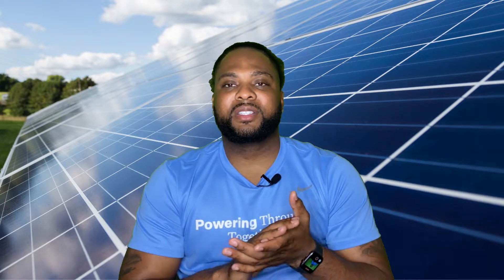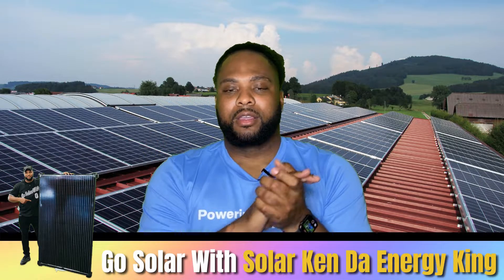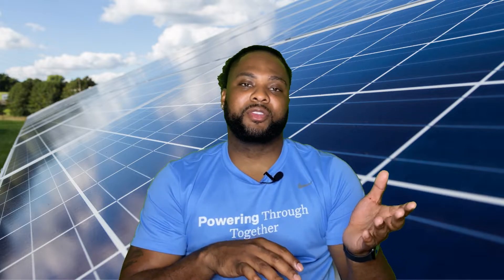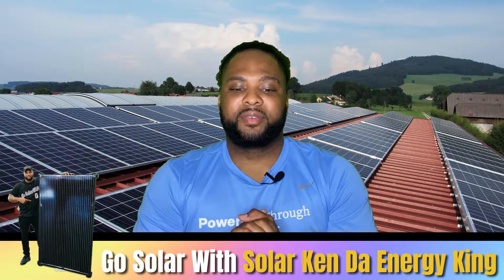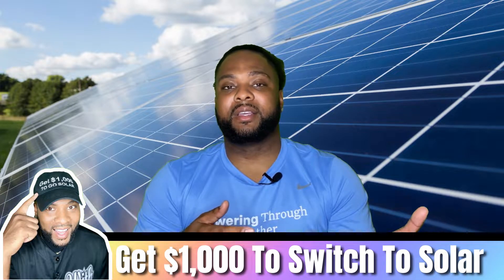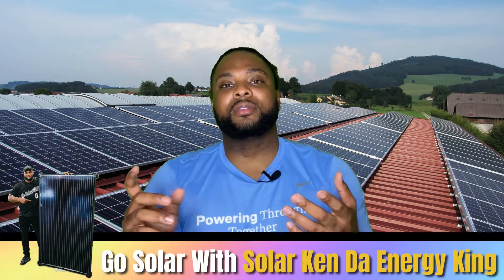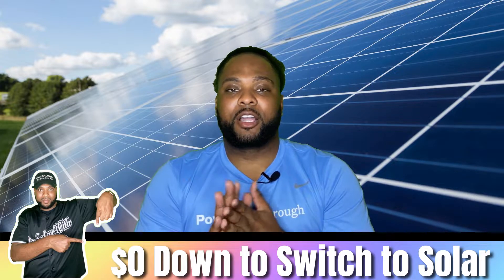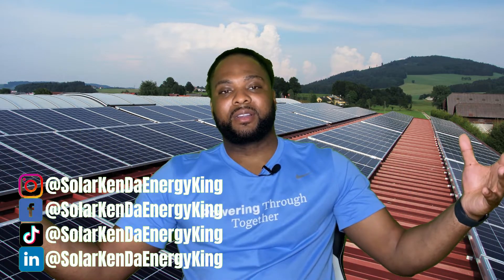10 SOLAR HACKS | HOW TO SAVE MONEY WITH SOLAR PANELS | HOMEOWNER DIY SOLAR ENERGY TIPS TO SAVE MONEY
I created this video to educate homeowners that have already decided to go solar on how to get the most out of their system.  By taking advantage of these 10 solar hacks you'll be able to get the most out of your system name the most money from your switch to solar.  Follow these 10 solar hacks to eliminate your electricity bill for good.

You have made a smart decision by investing in a solar system and now you need to maximize that investment.

Here are 10 solar hacks to get the most out of your solar power.

1. Use your appliances during the day
2. Stagger your consumption
3. Heat/cool your home in the afternoon
4. Check for shade and debris
5. Get your panels cleaned
6. Use energy-efficient appliances
7. Shop around for a better rate
8. Add a battery
9. Seasonal Changes
10. Monitor your system and usage

WHO I AM:

I'm Keenen, aka Solar Ken Da Energy King, a Solar Energy Design & Marketing specialist living in Houston, Texas. I  create custom solar designs & layouts for homeowners considering switching their home to a cleaner version of energy. Also, I make videos around marketing, productivity, and optimization of your solar design creation process.

GET IN TOUCH:

I’d love to hear from you if you feel like chatting! 🥰

It's just one more way to support me and my channel.

If you have any solar needs or related questions?

🏆 Useful Resource Guides for homeowners looking to see if solar works for them 🏆

Keenen Knowles, aka Solar Ken Da Energy King,  is Top solar industry advocator & influencer for the renewable energy community. He is a solar dealer who's been in the solar industry for 5+ years under Titan Solar Power which is one of the largest & fastest growing residential installers in the United States. He specializes in designing solar systems for new homeowners looking to eliminate their electricity costs & while reducing their carbon footprint on this planet.  His mission is to educate as many homeowners on the opportunity that will reduce their electricity cost with a more sustainable form of energy provided to us by our sun.  He offers his time and energy to anyone looking to make a change in the world.  His morals, passion, and love for helping others make a positive impact on the renewable energy space which is unmatched. Let's make the world green again!